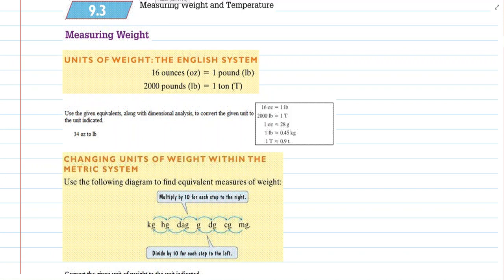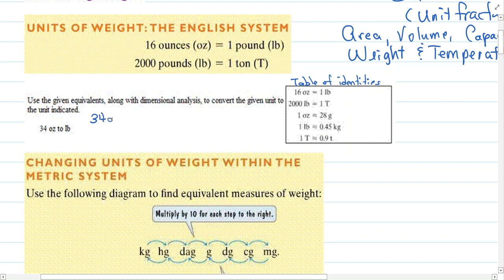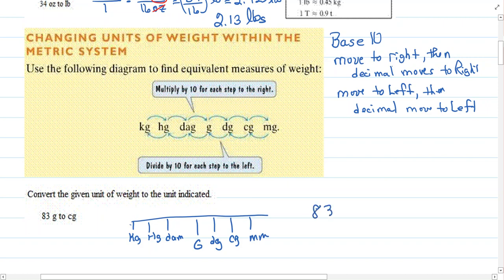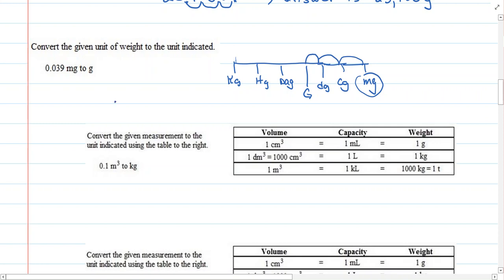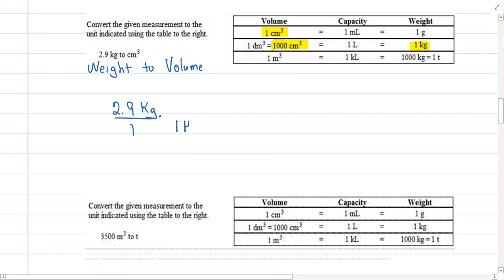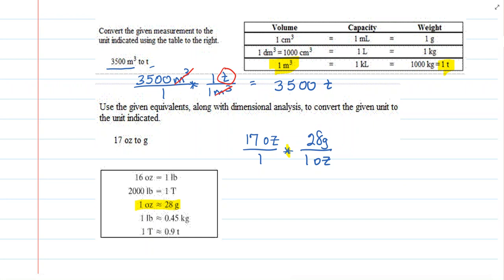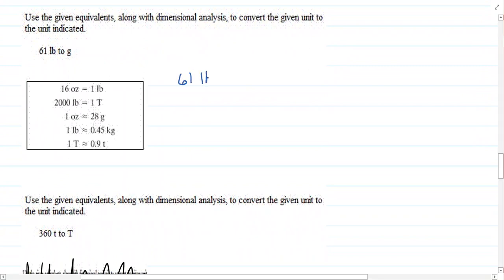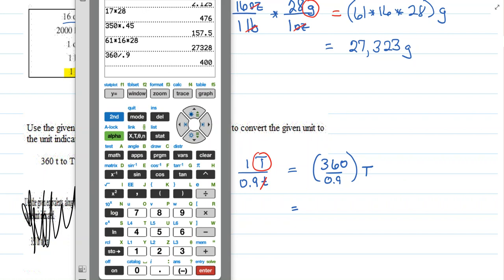Sec 9.3 Part A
Weight, to capacity